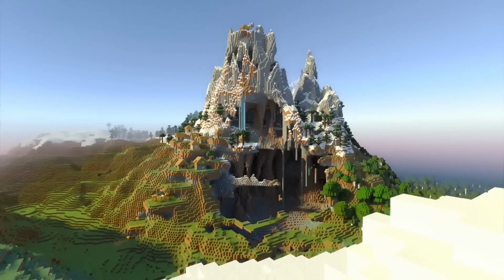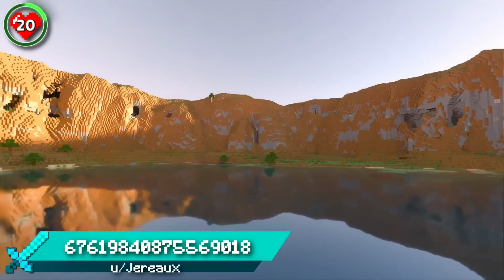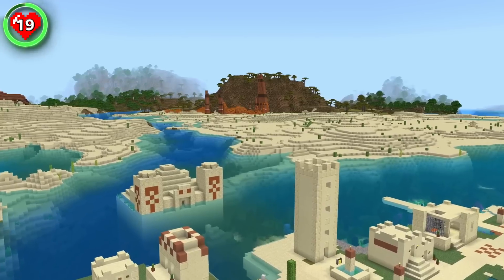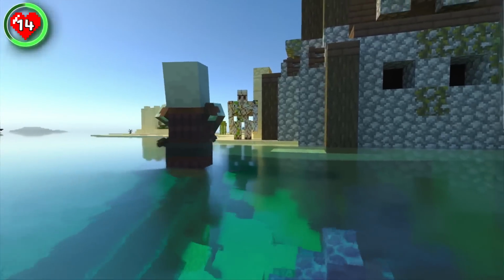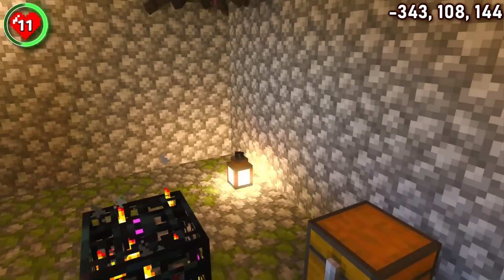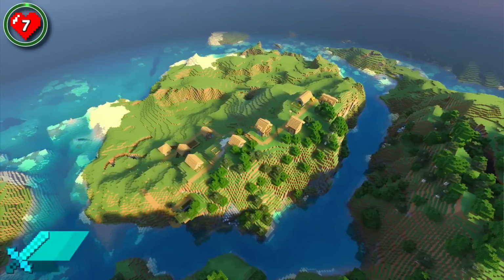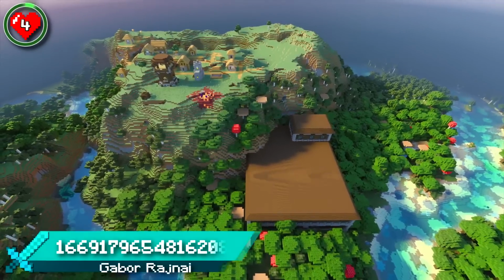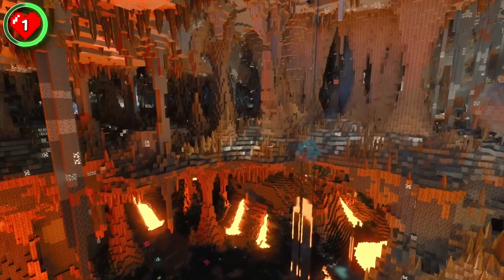Top 23 Minecraft Seeds YOU NEED TO TRY in 1.21!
Here are the Top 23 Best New Minecraft Seeds you need to try in 1.21! We're kicking off 2023 with insane Woodland Mansion Spawns, Epic Mountain Caves & Beautiful Building Locations! It's going to be an amazing year for Minecraft Seeds!

These Minecraft Seeds were all recorded on Minecraft Bedrock Edition 1.19. Therefore, they will work on all Minecraft Bedrock Edition platforms including Xbox One, Xbox Series X, Pocket Edition (MCPE), Windows 10 Nintendo Switch PS4 & PS5! Terrain will be the same on Minecraft Java Edition but structures such as Villages will be different.

Thank you to all the Seed Hunters who helped make this video possible!

@BowlerGuy, Gabor Rajnai, Kyle Cuaron, u/QibliTf & u/Jereaux!

Help me become a Full-Time Content Creator by supporting Minecraft & Chill with a Super Thanks! All donations will go towards improving video production so I can deliver you greater quality of videos.

TOP 10 SUPPORTERS:

1 ☆ Dadusak : $20.00
2 ☆ YuRmOm94 : $10.00
3 ☆ Aoibhe in the Andes: $6.00
4 ☆ Dark_Archer_92: $5.00
5 ☆ FatherOfKayos: $4.00
6 ☆ Kedoka: $2.00
7 ☆ Name Here: $0.00
8 ☆ Name Here: $0.00
9 ☆ Name Here: $0.00
10 ☆ Name Here: $0.00

TOP 23 MINECRAFT SEEDS:

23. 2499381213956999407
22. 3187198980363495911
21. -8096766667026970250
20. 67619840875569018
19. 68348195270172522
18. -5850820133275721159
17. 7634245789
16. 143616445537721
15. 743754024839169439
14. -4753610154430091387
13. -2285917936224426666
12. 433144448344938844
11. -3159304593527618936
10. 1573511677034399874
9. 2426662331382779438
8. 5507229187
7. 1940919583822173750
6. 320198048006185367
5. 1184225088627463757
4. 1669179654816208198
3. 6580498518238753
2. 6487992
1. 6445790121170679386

Minecraft & Chill Links!

Do not miss any Amazing Minecraft Seeds! I upload brand new Minecraft Seeds every week on this channel. Make sure you haven't missed out on your perfect Minecraft Seed by checking out these Playlists!

Chillcraft is an album of chill out and lo-fi Minecraft remixes by Helynt ▸